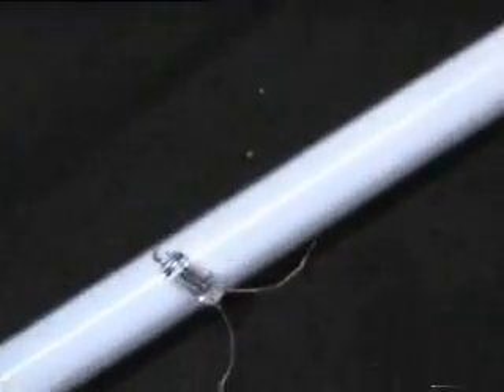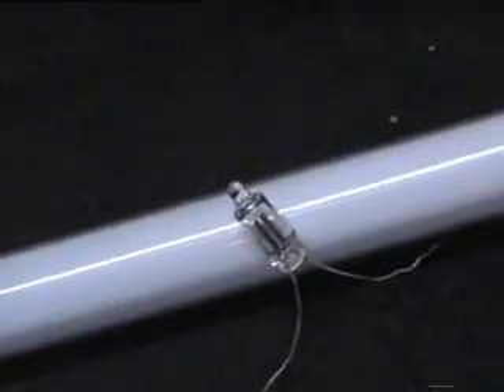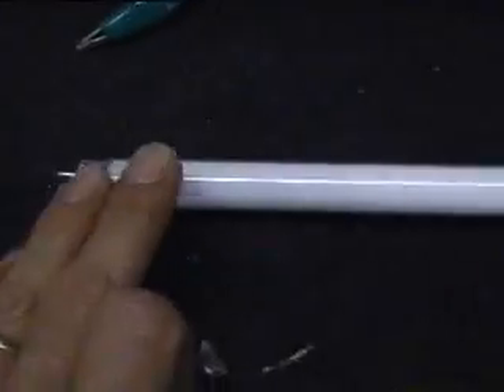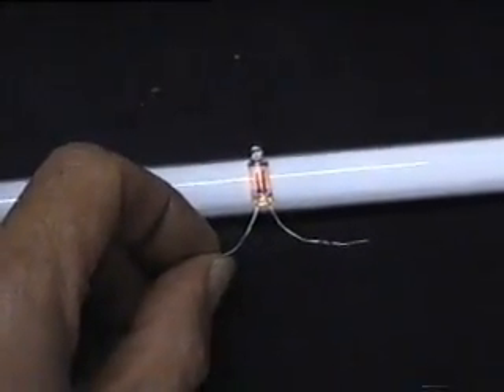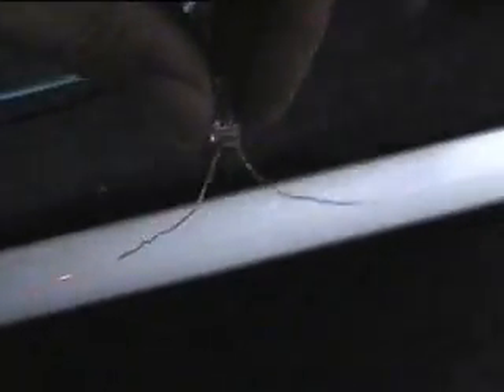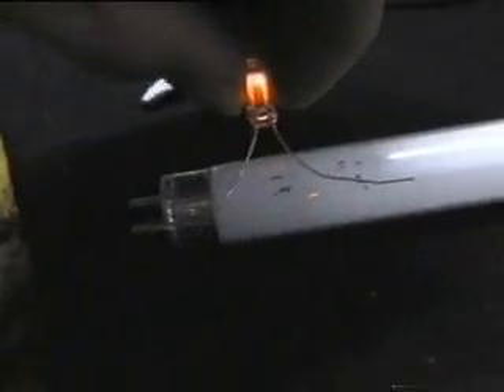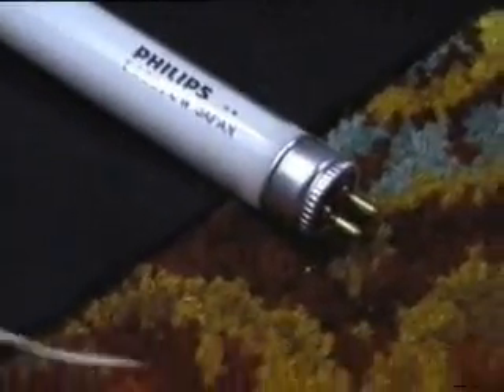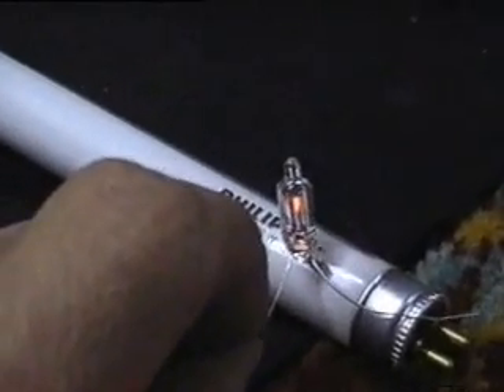wavegen and tubes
small clip of my waveform generator hooked to an ignition coil and flouro tubes.
Neon shown lighting from radiant energy with no wires.